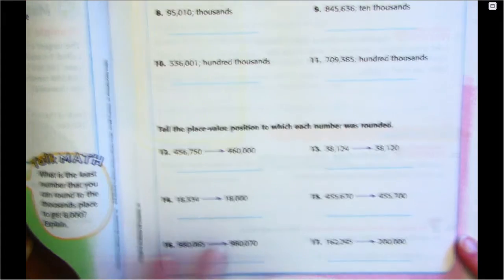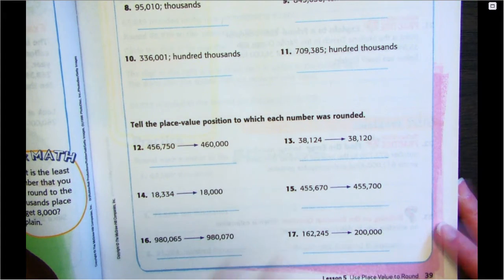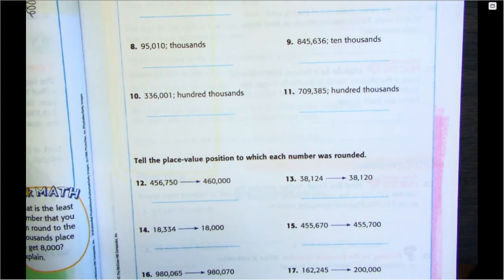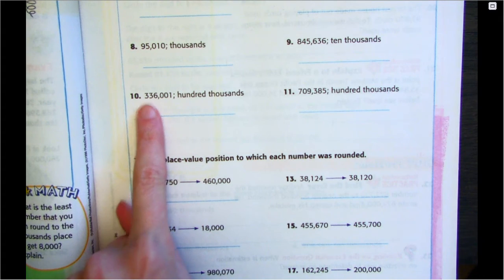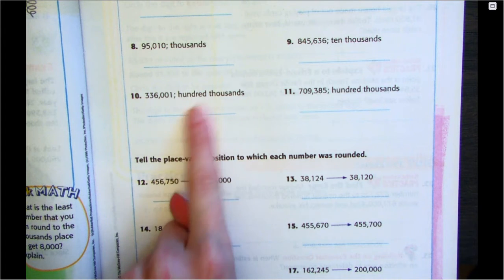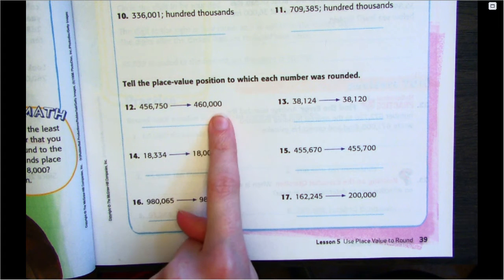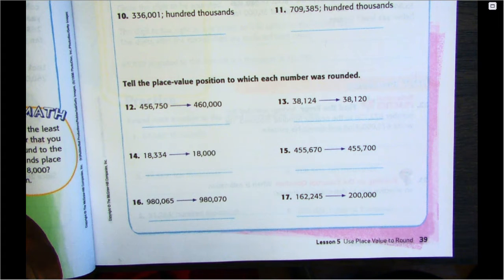Rounding Multi-Digit Numbers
Rounding numbers to the nearest place value